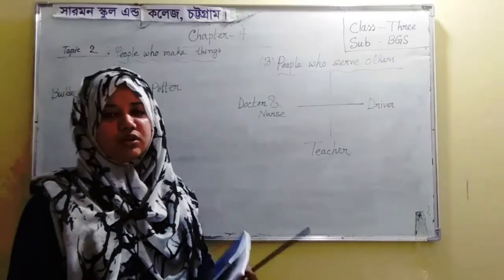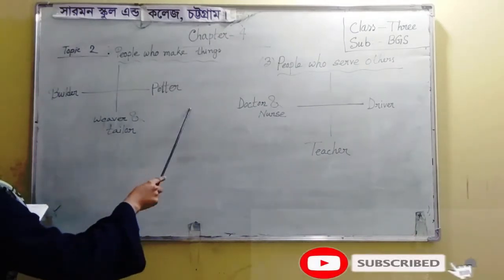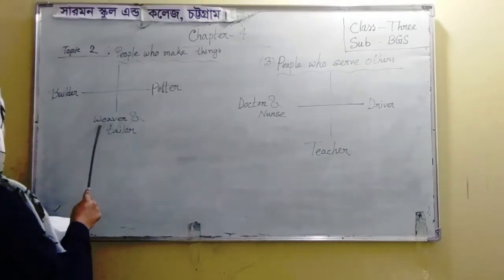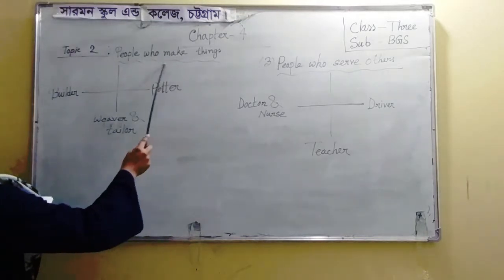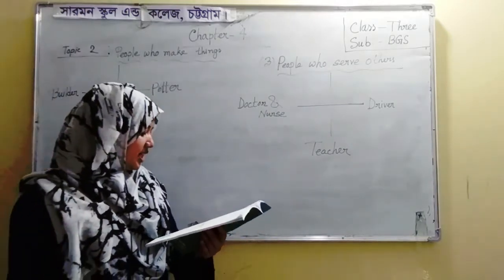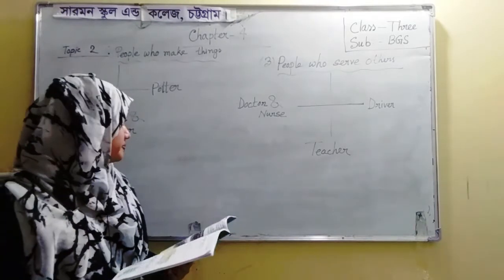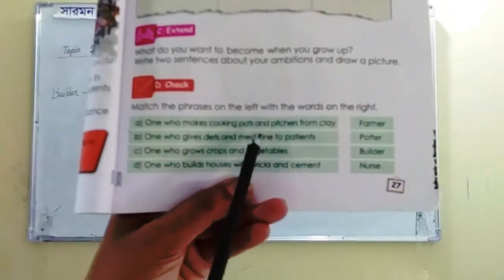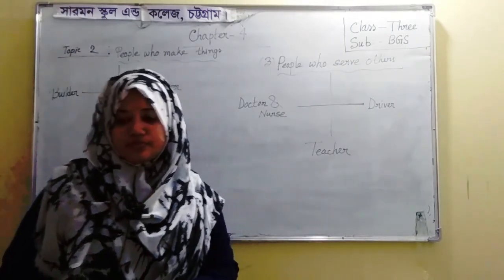|Sanjida Akter|Class: Three|Subject: Bangladesh and Global Studies|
If you unable to make understand the discussion, please comment down, we will reply you as soon as possible. Thanks